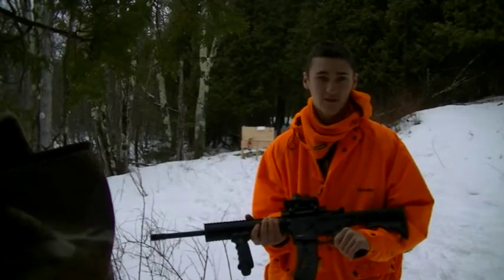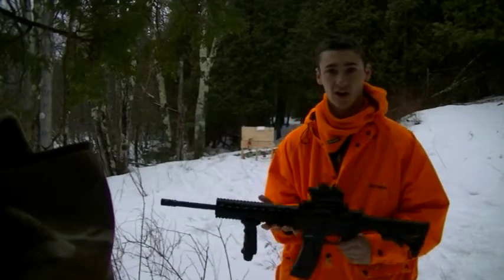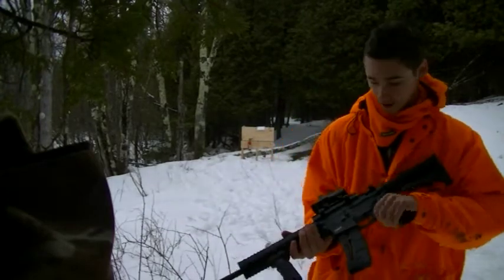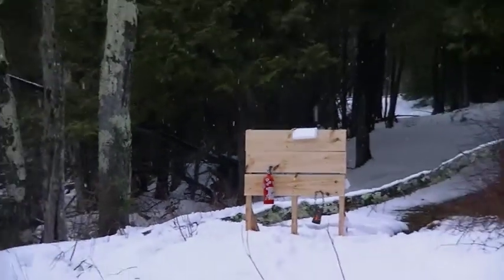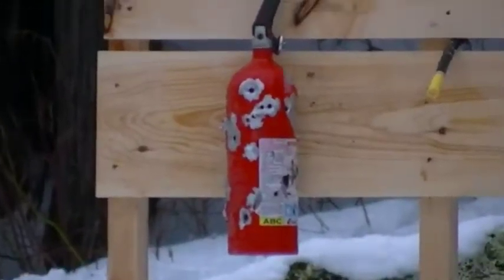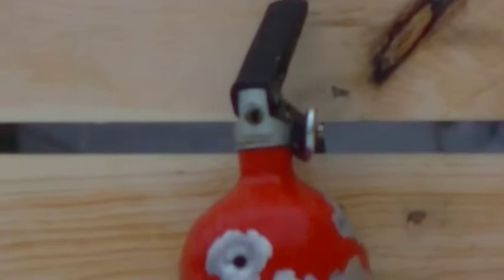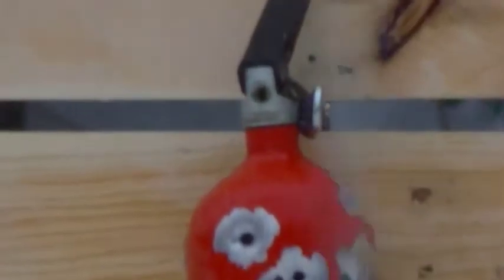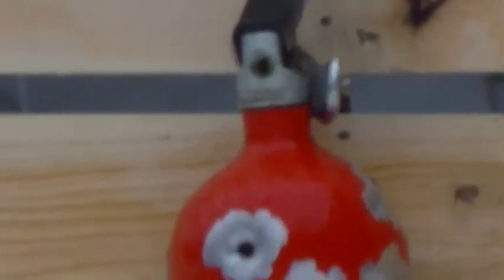smith and wesson m&p 15 22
shooting smith wesson